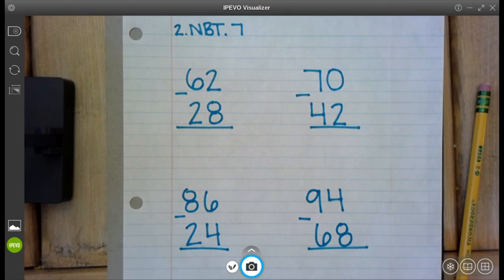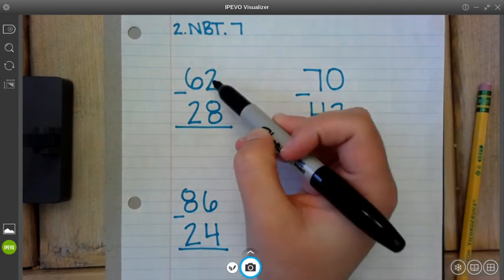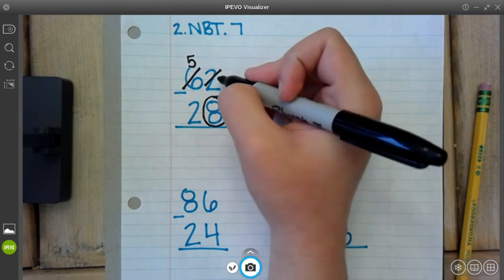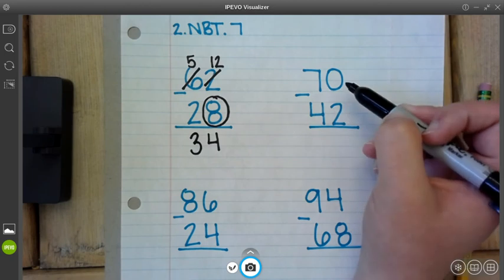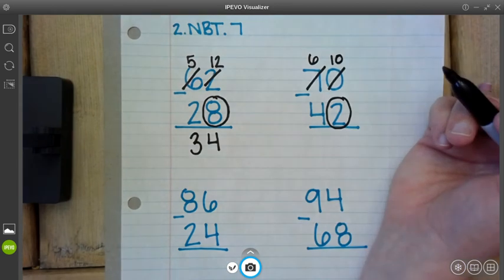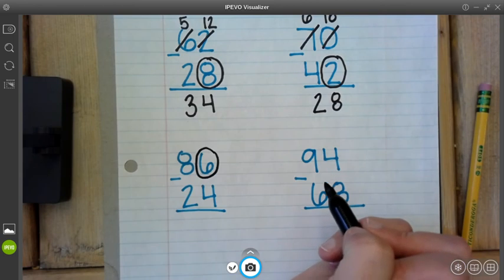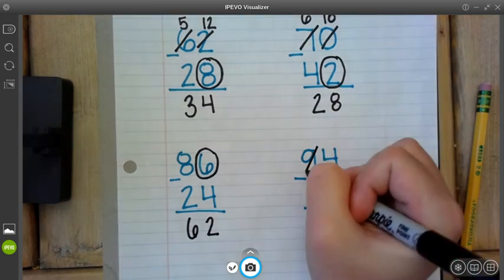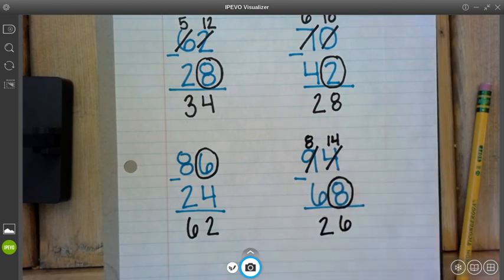Two-Digit Subtraction with Regrouping